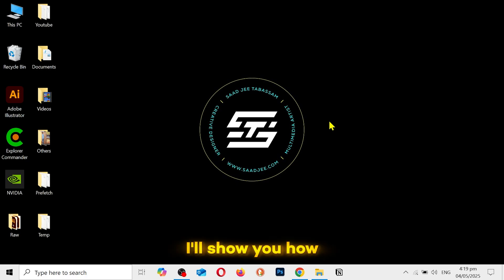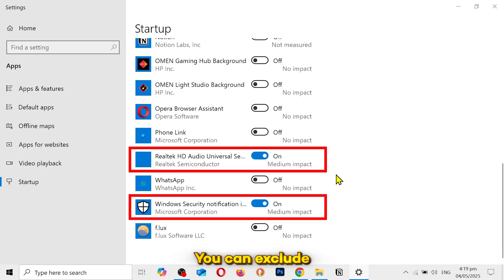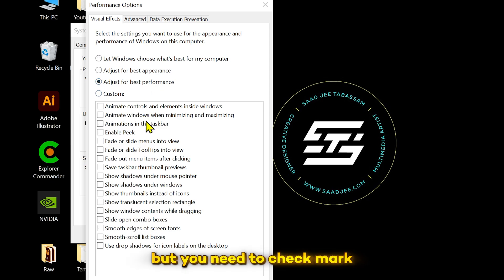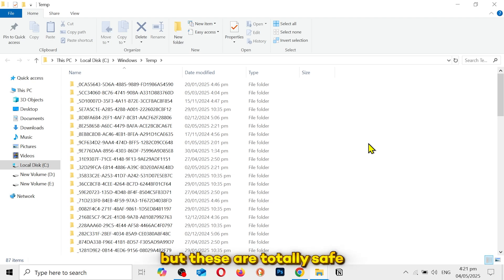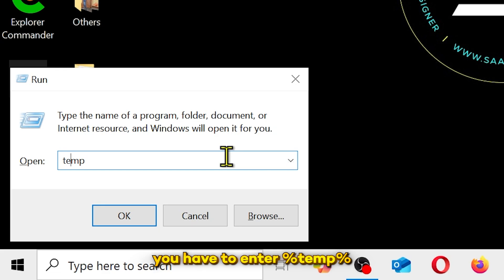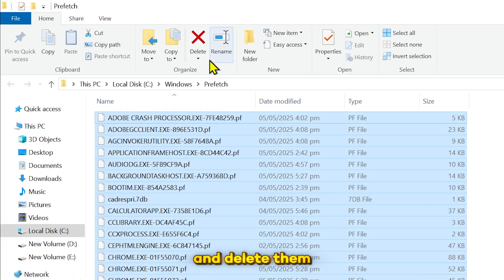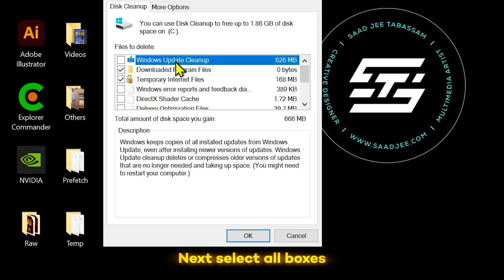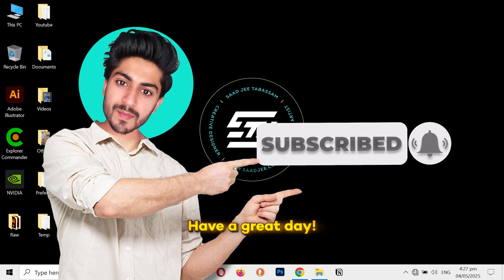How to Make Laptop FASTER Windows 10 🔥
How to Make Laptop FASTER Windows 10? Wanna speed up you windows 10? Is your Windows computer running slow? In this video, you’ll learn how to speed up your Windows PC effectively—whether you're using Windows 10 or Windows 11. I’ll walk you through simple and powerful steps to speed up your laptop or desktop without needing third-party software. From optimizing system settings to cleaning up unnecessary files, these are the best ways to fix slow Windows 10 or Windows 11. You’ll also discover how to speed up Windows file explorer, manage startup programs, and use built-in tools to improve Windows performance. Whether you're wondering how to speed up your computer, or just want tips to improve PC performance, this guide is perfect for beginners. By the end, you’ll know how to make your computer run faster, how to clean and speed up your computer for free, and even how to use one command to boost Windows 10 speed. So if you've been asking, “How do I fix Windows slowness?” or “How do I make my Windows PC run faster?” — this tutorial has you covered in 2025!

how to speedup windows
make laptop faster
fix slow windows 10
fix slow windows 11
make windows 10 faster
how to speed up windows 10 computer
how to speed up windows 10 laptop
how to speed up your laptop
how to speed up your computer
how to speed up windows computer
how to speed up your windows pc
how to speed up your windows 10 performance
how to speed up your windows 10
how to speed up your windows 10 computer
how to speed up your windows 10 laptop
how to speed up my windows
how to speed up windows 11
Tips to improve PC performance in Windows
How do I make my Windows PC run faster?
How do I fix Windows slowness?
Ways to speed up performance on windows
How do I speed up my slow computer?
Speed Up Your Computer in 2025
How to Speed Up Your PC
Speed up Windows 10 with one command
how to speed up laptop windows 10
how to speed up laptop windows 11
how to make your pc faster
how to make your computer run faster
how to speed up windows 10 performance
how to clean and speed up your computer for free
how to speed up windows file explorer
slow laptop? do this immediately!